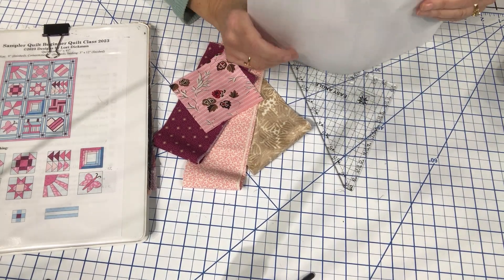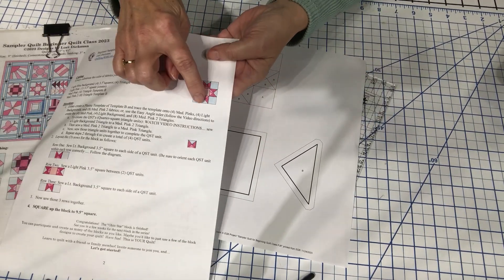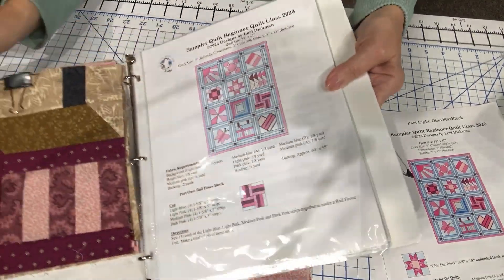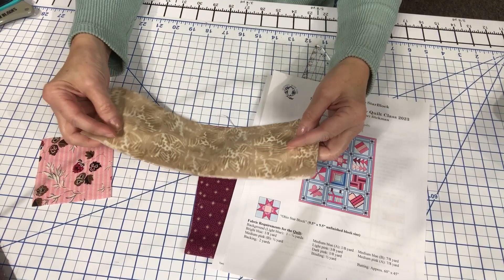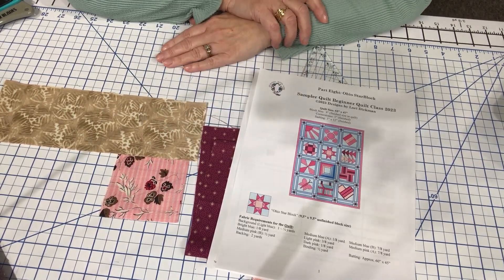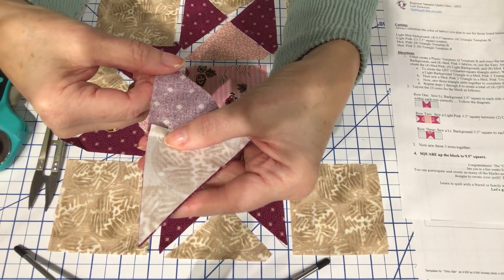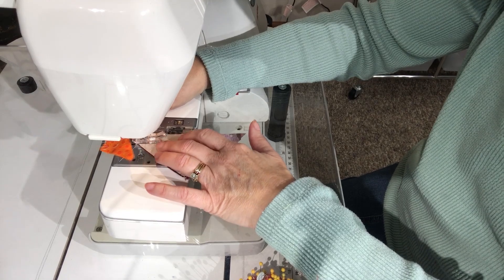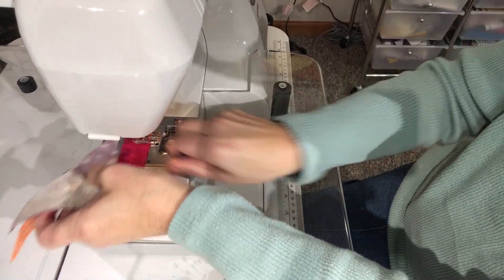Beginning Quilt Class Pt8 Ohio Star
Part 8 of my Beginning Quilt Class... learn how to make the Ohio Star... and quarter square triangles (QST's). So easy!